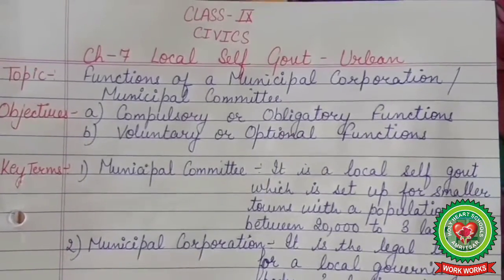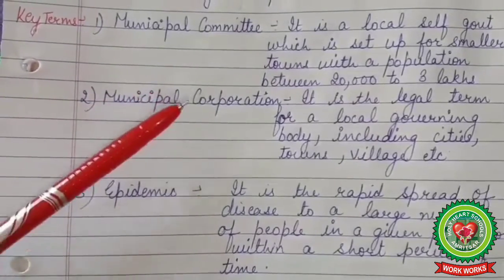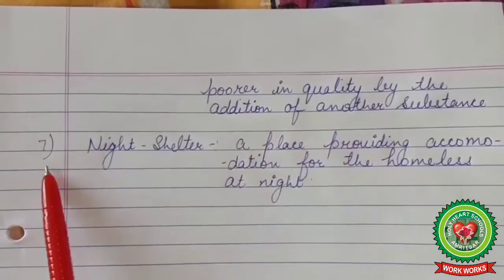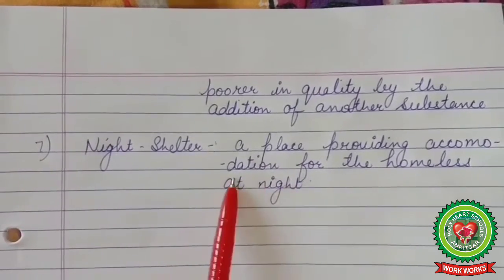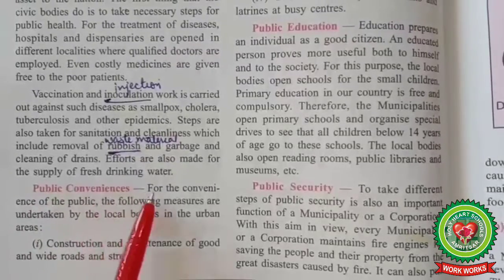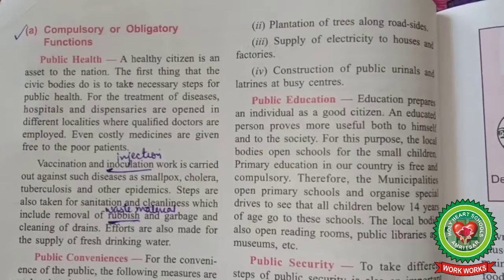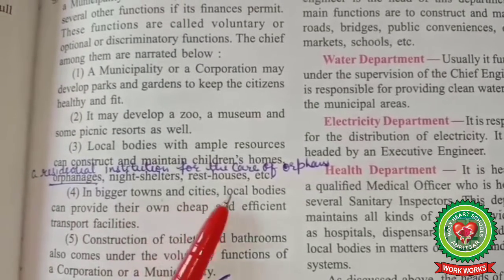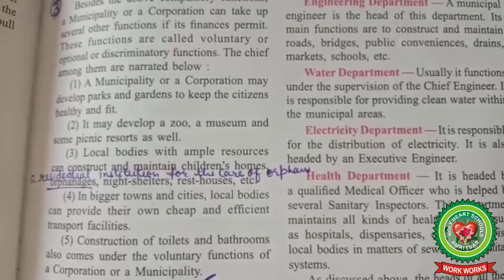Functions of Municipal Corporation| Class 9| Civics| Holy Heart Schools